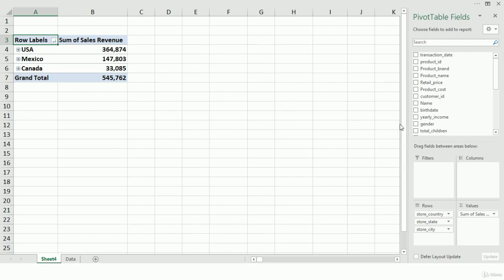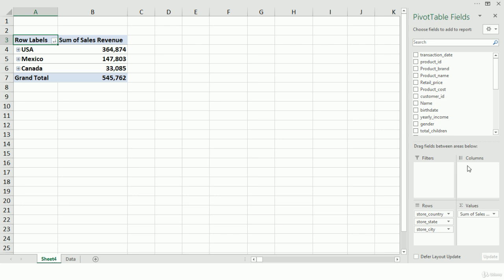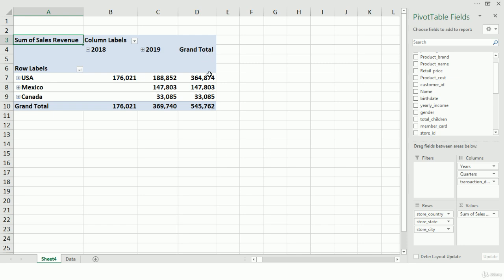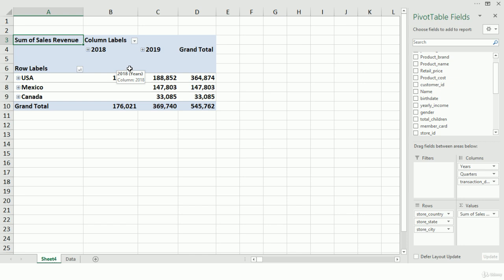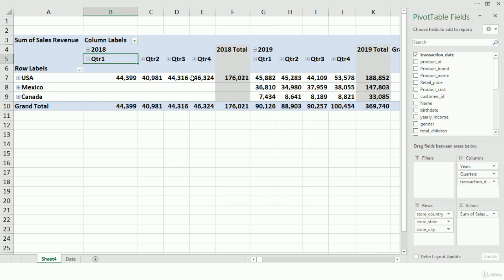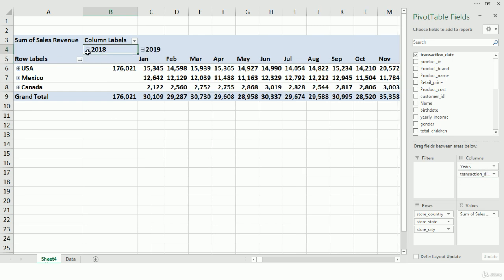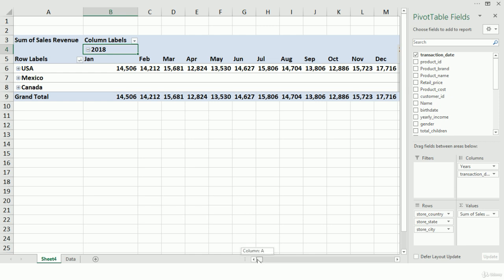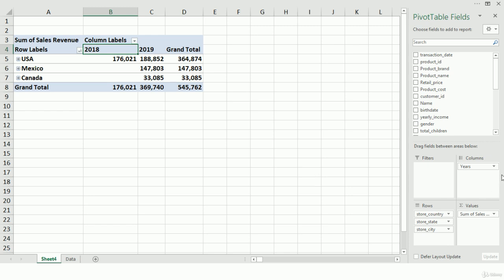Break Down Data by Column in Excel | Column-Wise Data Analysis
In this video, you will learn how to break down information by column in Microsoft Excel to perform clear and structured data analysis. Column-wise analysis helps you understand trends, compare values, and create meaningful reports from large datasets.

This tutorial explains column-based breakdown techniques using practical business examples.

🔹 Topics covered in this video:

1. What does breaking data by column mean?
2. Understanding column-wise data structure
3. Analyze data by individual columns
4. Compare values across columns
5. Use cases in MIS & reporting
6. Best practices for clean column-wise analysis

🎯 This video is ideal for:

1. Excel beginners & intermediate users
2. Data analysts & MIS professionals
3. Business analysts & managers
4. Students learning Excel for analysis
5. Anyone working with structured data